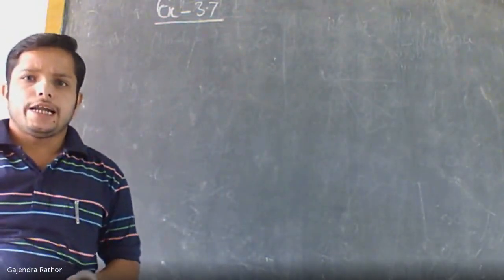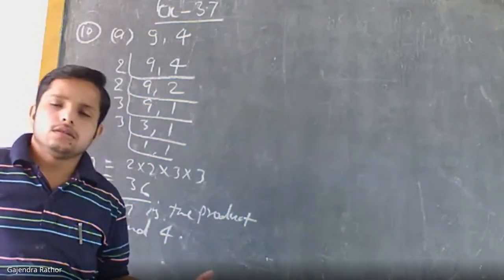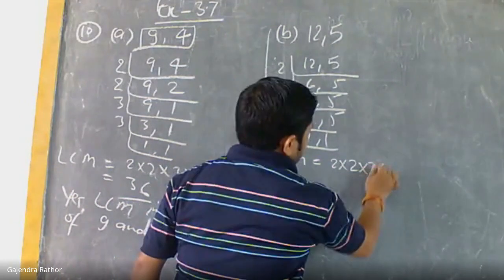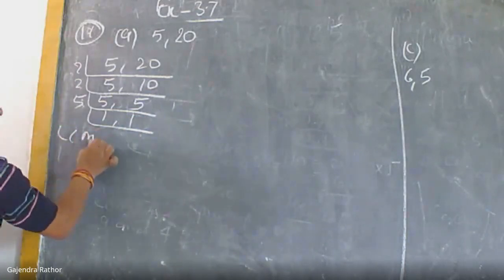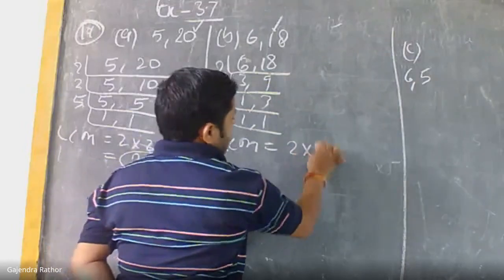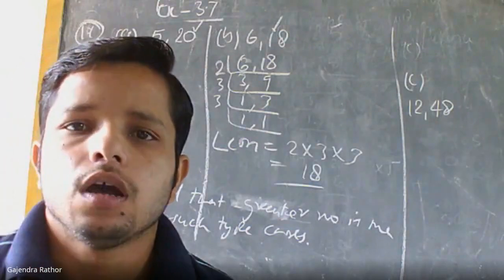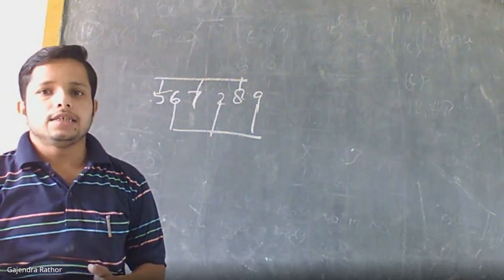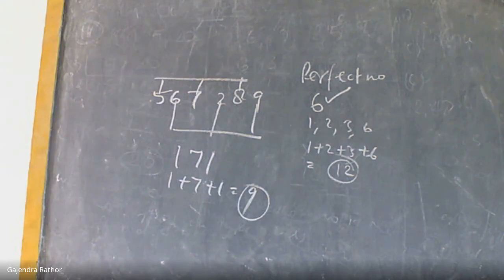class vi maths ex 3.7